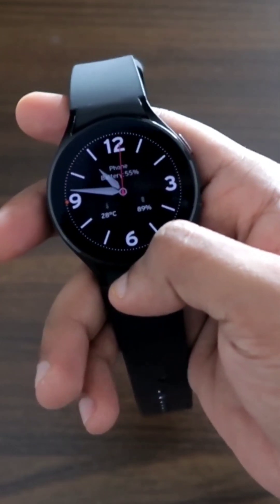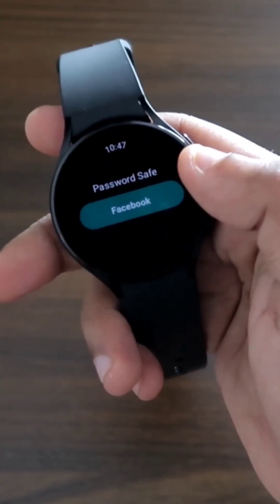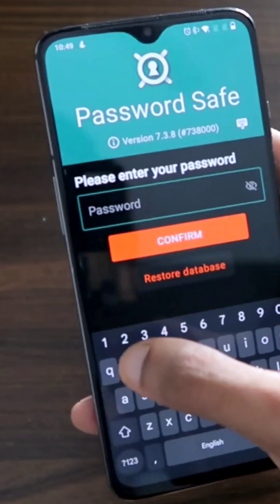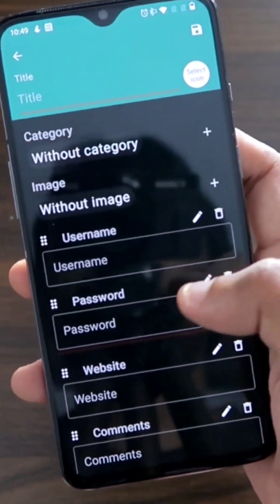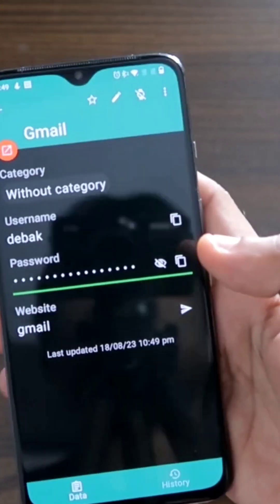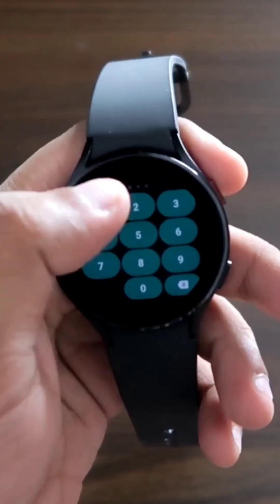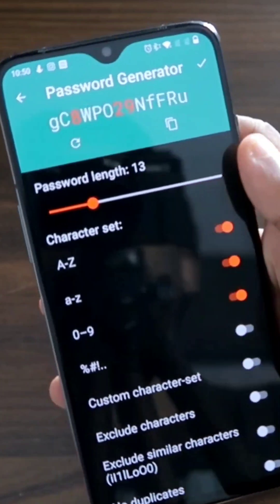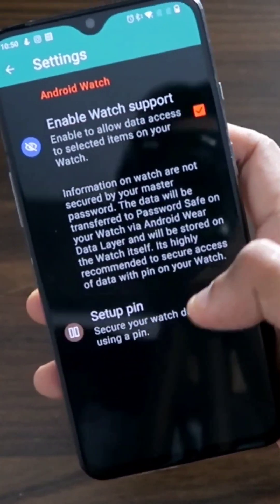Password Storing App for Samsung Galaxy Watch 4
Hey Guys in this video I am discussing a Password Manager App for Samsung Galaxy Watch 4.